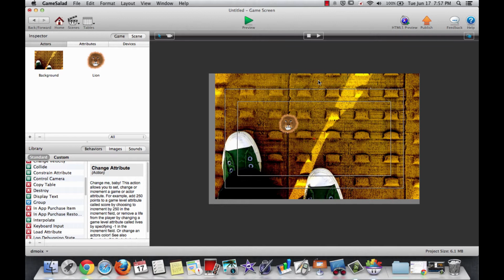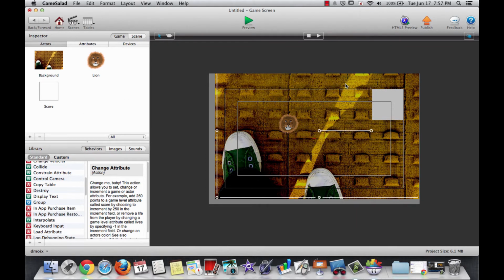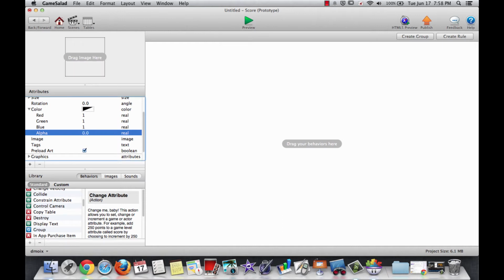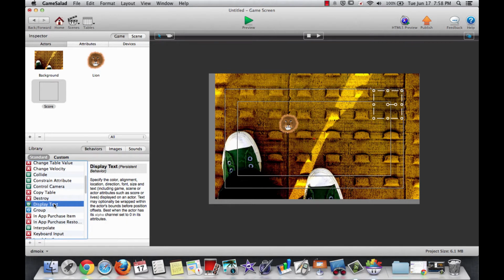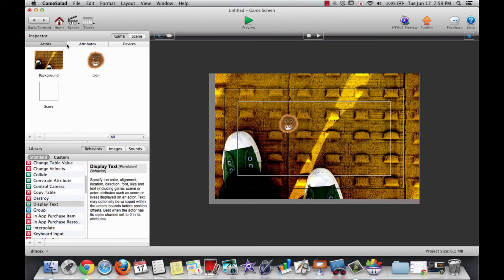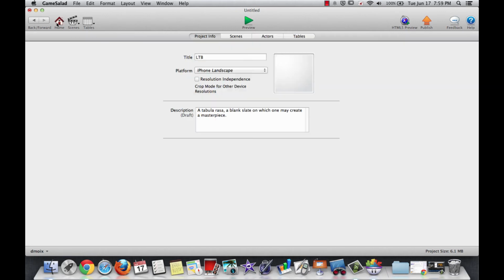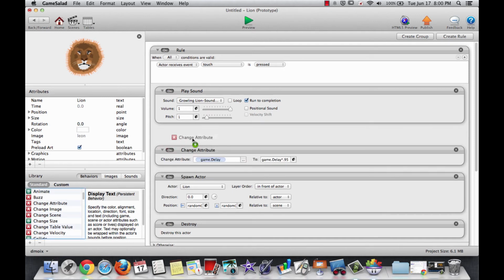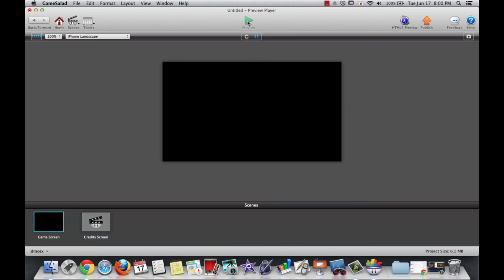LTB Tutorials Step 4 - Keeping Score HQ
GameSalad Tutorial for creating a whack-a-mole-like game with lions, tigers, and bears.